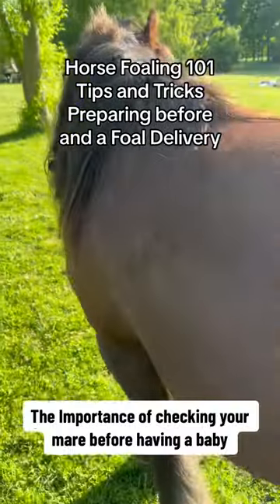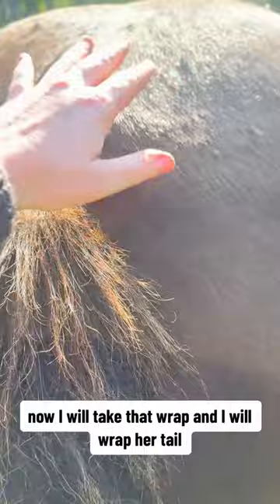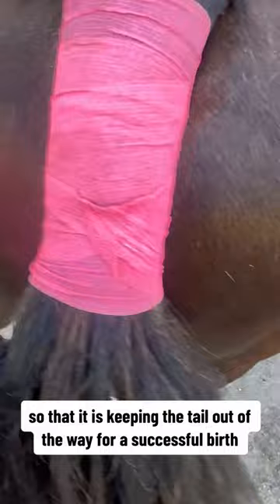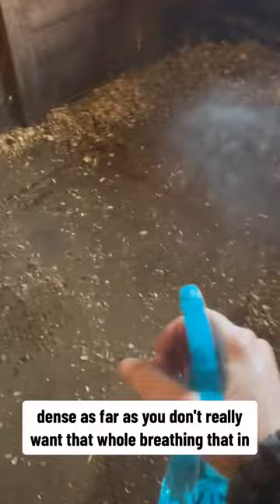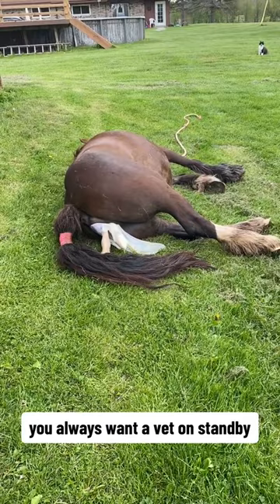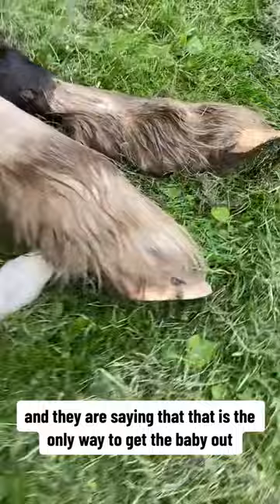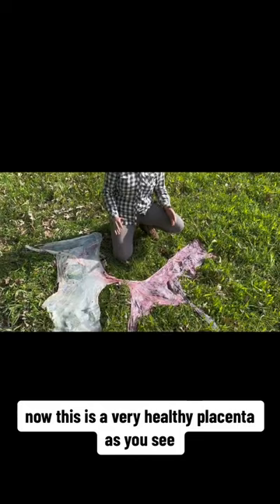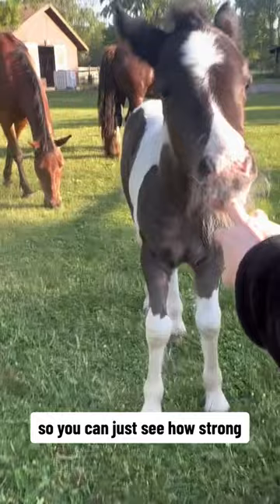Horse Gives Birth to Foal Showing The Whole Foaling Process - What to do and NOT to do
We hope you enjoy this informative video from start to finish on how to prepare for a foal. All the details are in the video, just ask if you have any other questions. Eden is a Beloved Gypsy Vanner Mare who was Born on my property, that is why she is super quiet and is a very well trusted horse.

Video goes over, what to look for when your mare is going to foal, the foaling, the after birth, the placenta and much much more.

I, Trudy Specializes and is a Licensed Health Insurance agent, who can help you with Dental and Vision insurance as well! Licensed in 30 states
Specializing in individual and family plans on the private market and the public market (Obamacare, Marketplace)

MOST important stucture in our lives, putting God first Always!

Thank you for such a wonderful career in helping everyone with Whole house Generators, Heating and Cooling.
 Michigan